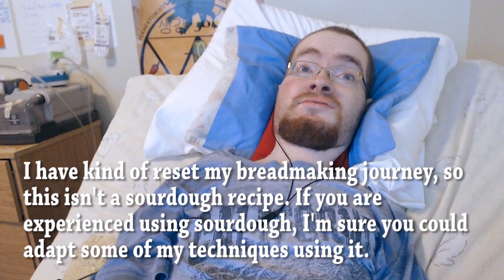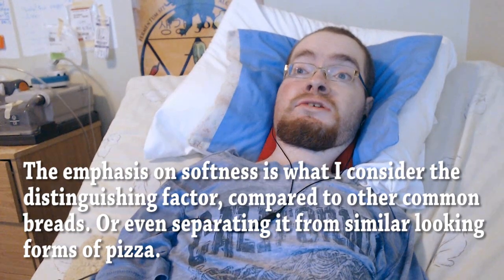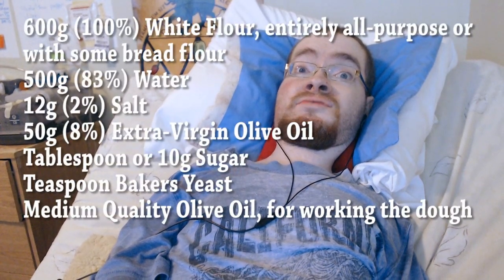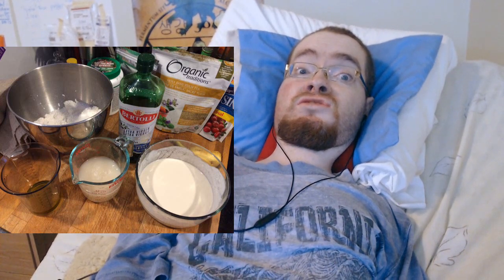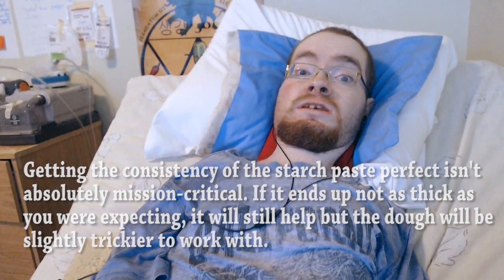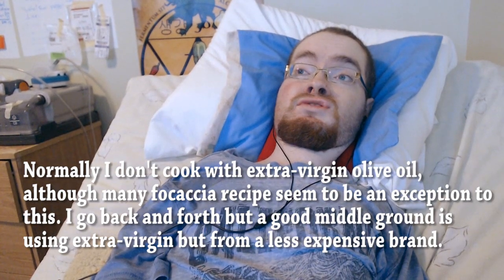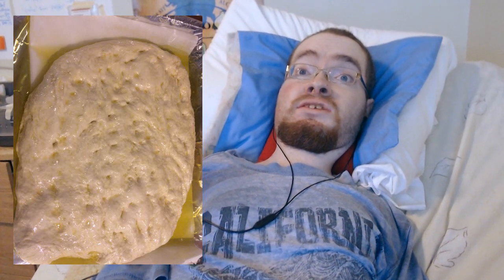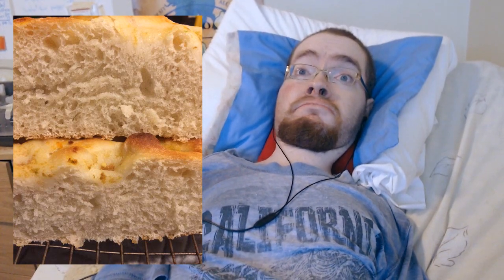Modern Focaccia Bread Recipe | High Hydration, Tangzhong Technique, Fermented Brine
Written Focaccia Recipe/Ratio
600g (100%) White Flour, entirely all-purpose or with some bread flour
500g (83%) Water
12g (2%) Salt
50g (8%) Extra-Virgin Olive Oil
Tablespoon or 10g Sugar
Teaspoon Bakers Yeast
Medium Quality Olive Oil, for working the dough